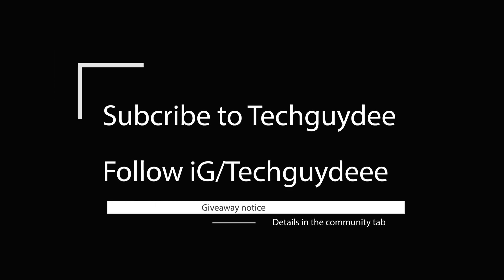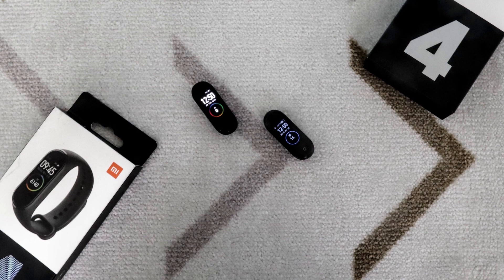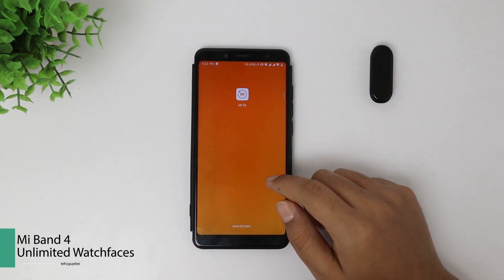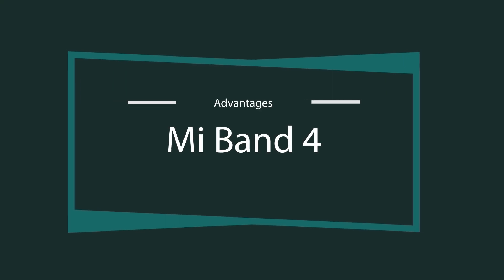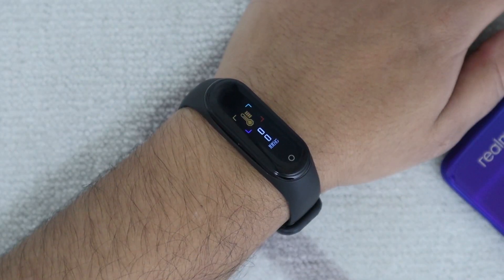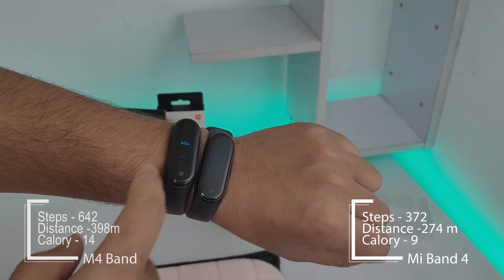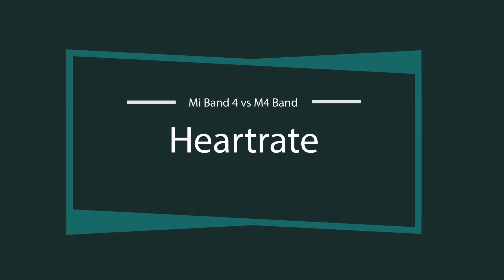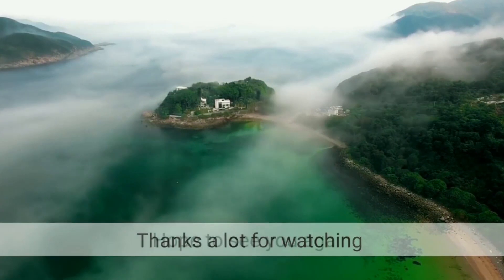Mi Band 4 vs M4 Band | Xiaomi vs Bingo Smartband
Xiaomi Mi Band 4 is one crazy good band for its price already but The bingo M4 Smartband is not holding back despite of the fact that it costs only one fifth of the price of Mi Band 4. This is the detailed comparison between the two bands. I hope you enjoy the video.
Xiaomi earlier this week launched a new fitness band, Mi Band 4. Available in China right now, the Mi Band 4 is available at a starting price of CNY 169 (Rs 1,700 approximately). Right now, there’s no word on its India availability but it’s highly likely the wearable will be available soon.

Xiaomi’s latest Mi Band 4 succeeds the last year’s Mi Band 3, which is available online for Rs 1,999. The latest model is expected to be available in India in the same price vicinity. If you’re planning to buy the Mi Band, here’s a brief comparison between the two wearables.

Xiaomi Mi Band 4 now comes with full colour AMOLED display. It is also said to be 39.9% larger and brighter than the previous generation. The new wearable has a 0.95-inch AMOLED screen with 120 x 240 pixels resolution. Xiaomi’s Mi Band 3 has 0.78-inch AMOLED display with 128 x 80 pixels resolution.

Battery, connectivity

Xiaomi Mi Band 4 is powered by a 135mAh battery compared to Mi Band 3’s 110mAh. Along with usual connectivity options, Xiaomi has also added NFC support in the new Mi Band. The new connectivity option allows users to make wireless payments. It’s unlikely the feature will come to India. Mi Band 4 also features Bluetooth 5.0 whereas Mi Band 3 has Bluetooth 4.2 LE.

Sensors

Both Mi Band 4 and Mi Band 3 come with 5 ATM water resistant up to 50m. Xiaomi says Mi Band 4 can recognise five different swim styles, and even record 12 data sets including swimming pace and stroke count.

Both of the wearables come with all major sensors such as heart rate, step and calorie counters, and sleep monitoring.

Xiaomi’s Mi Band 4 supports voice remote control and ability to control smart home appliances. It comes with 102 voice scenes.
Description:

100% new label and high quality;

Operation mode: touch operation

Power on: long press function key

- IP67 Waterproof

- Charging voltage 5V Current 1A-2.1A Charging time 2 hours-

- About standby time 3-5 days

- All-day activity tracking: steps, calories burned, mileage, and heart rate.

- Smart reminder:call reminder, messaging push, sedentary reminder.

- More features: phone search, remote camera shoot, stop watch.

- Continuous heart rate monitor:Continuous, automatic heart rate tracking right on your wrist per second.

- 0.96" TFT color touch screen:HD screen, easy to read all fitness data.

- Customizable clock faces

- Bluetooth 4.0, compatible with Android 4.4 and above system, ios 8.0 and above system.

- Bracelet push support language: Nearly 200 national languages worldwide, pushing for global fonts

- APP support language: Russian, German, Italian, Japanese, French, Simplified Chinese, Traditional Chinese, Portuguese, Spanish, Arabic, Korean